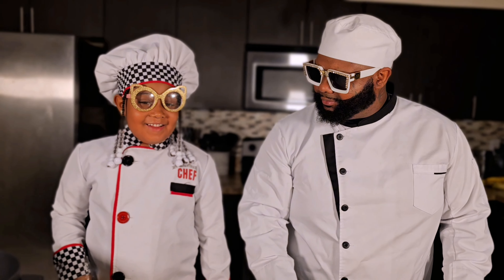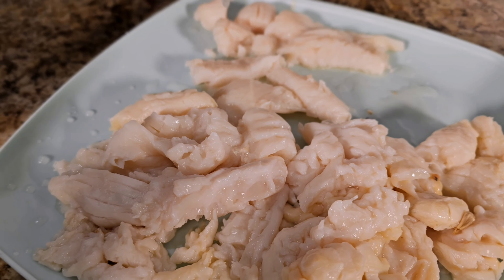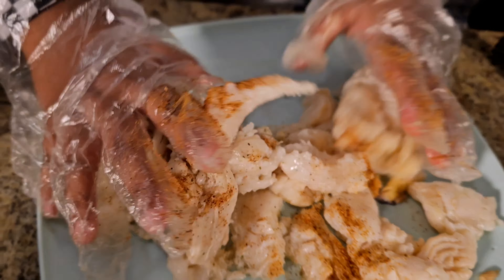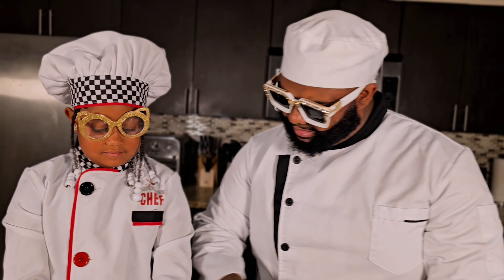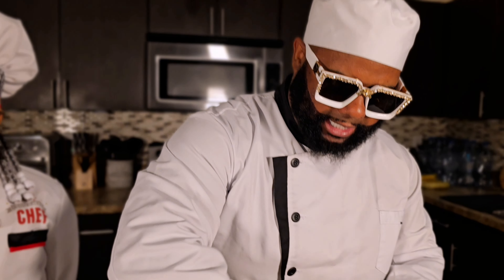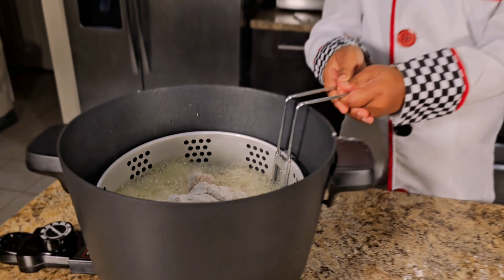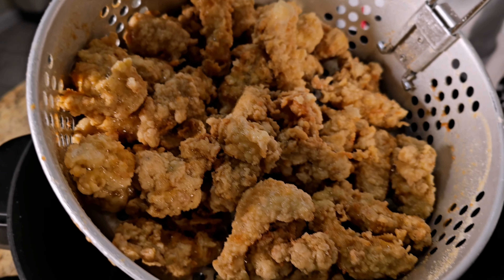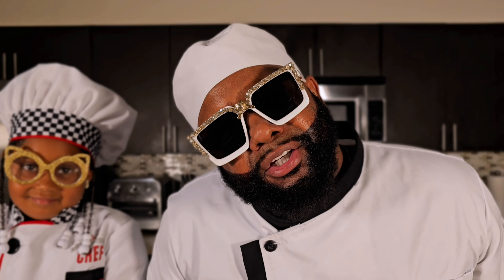BAHAMIAN FRIED CONCH 😋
FRIED CONCH IS A POPULAR DISH IN BAHAMAS 🇧🇸 WE WENT TO THE BAHAMAS AND GOT SOME TO COOK 🍳  IN THIS VIDEO WE WILL SHOW YOU HOW TO MAKE BAHAMIAN STYLE CONCH 😀